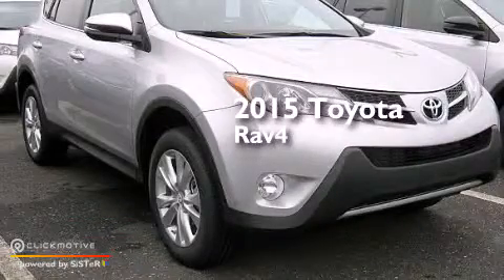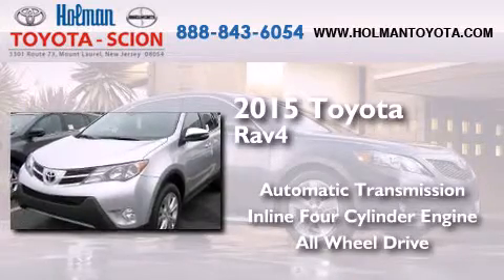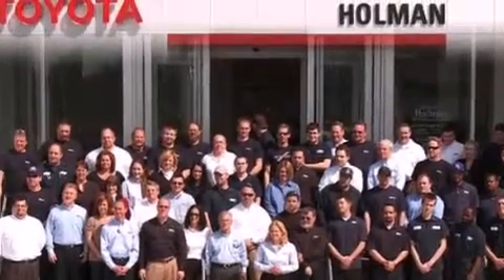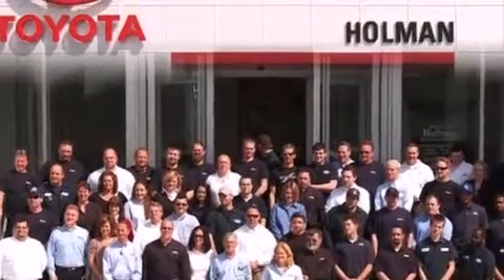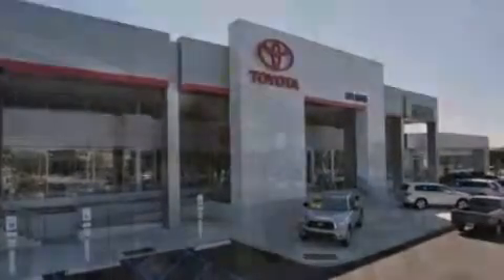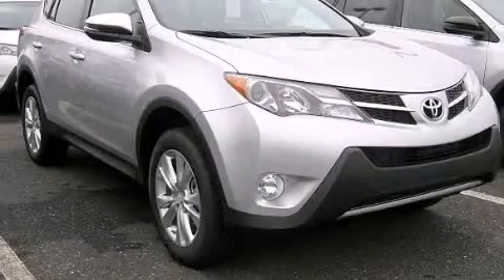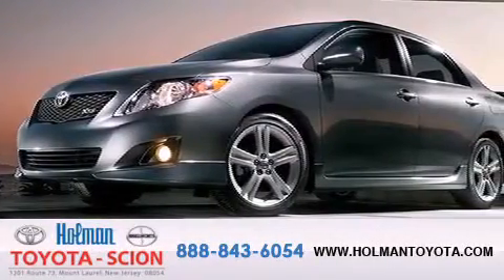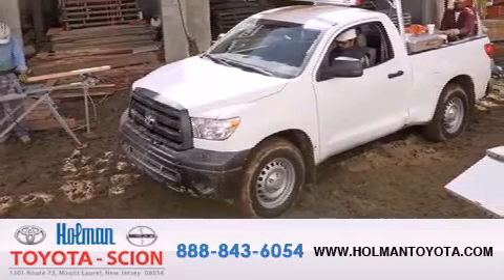2015 Toyota RAV4 Mount Laurel NJ 08054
We've been honored to serve the Mount Laurel NJ area , we promise that your experience at our dealership will exceed your expectations ! Year : 2015 Make : Toyota Model : RAV4 Engine : Regular Unleaded I-4 2.5 L/152 Trans . : Automatic Exterior : Classic Silver Metallic Miles : 6 Interior : Ea20/Black Stock : FW240488 Holman Toyota 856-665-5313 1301 Route 73 N Mount Laurel , NJ 08054